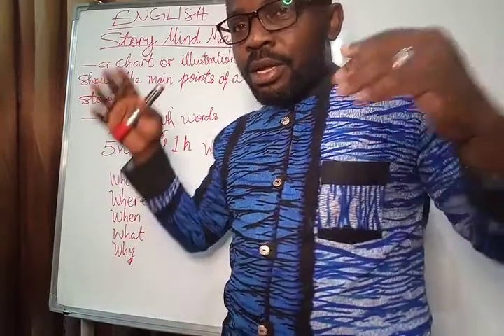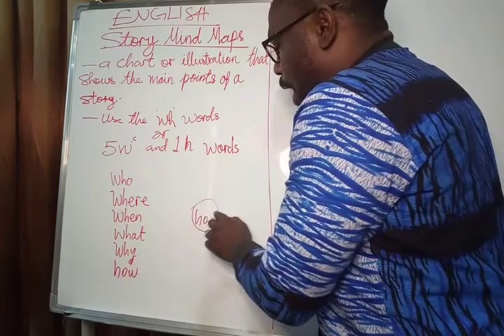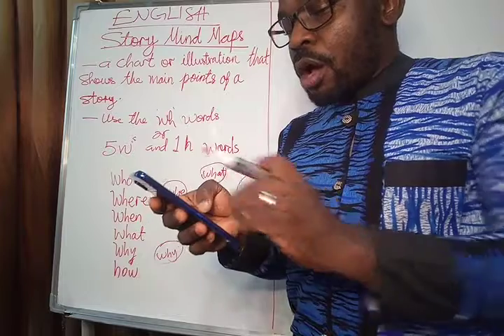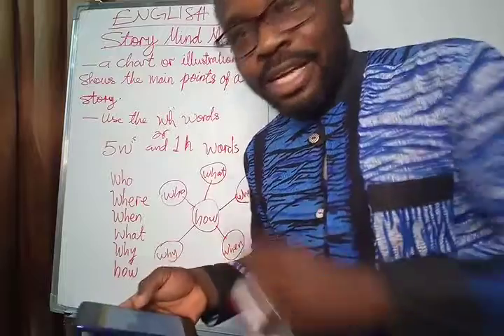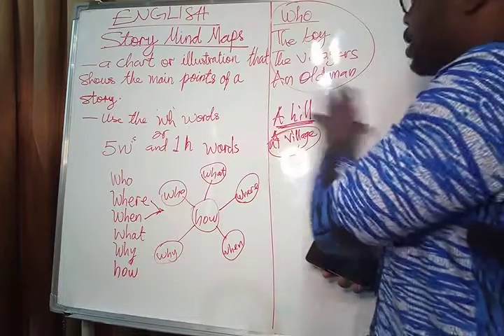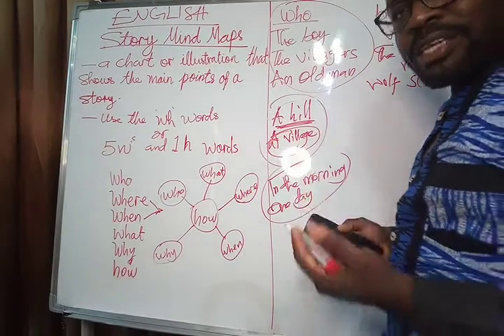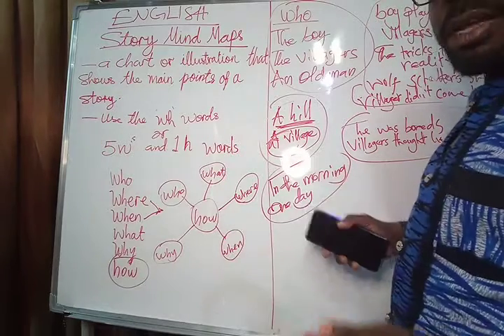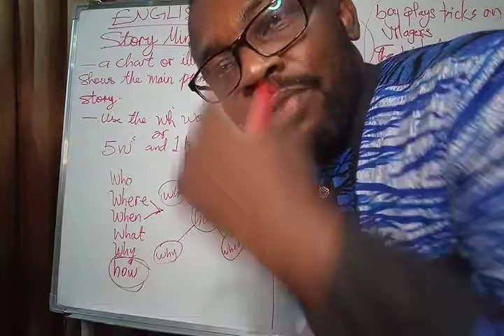Story Mind Maps Lesson